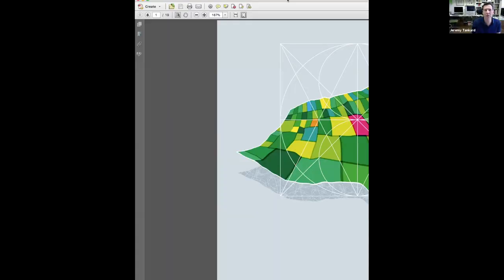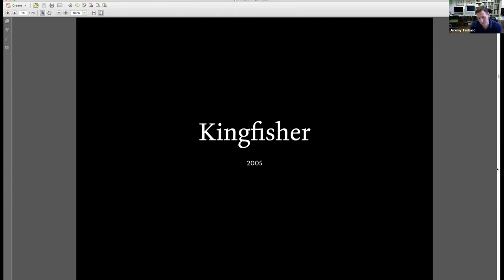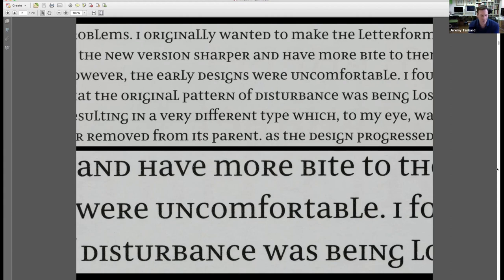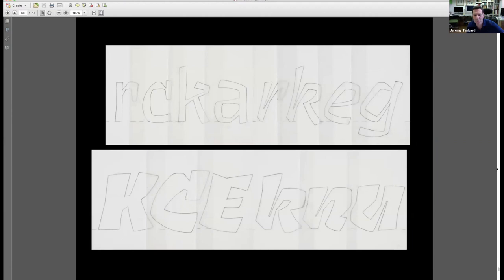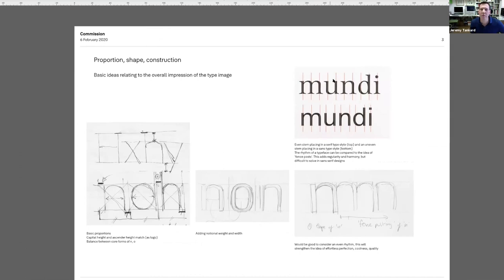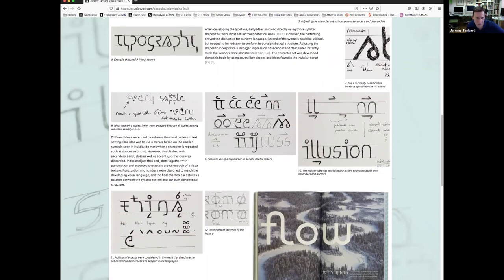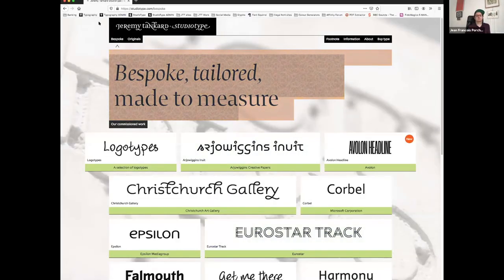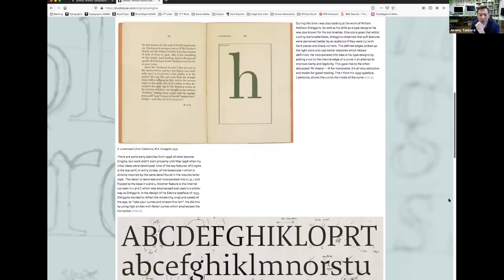tpfriends: Jeremy Tankard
TPFriends is a new serie of online talks started during the confinement

Jeremy Tankard chats with TypeParis alumni via Zoom about the texture and rhythm of typefaces as well various aspects of typeface design. Please excuse in advance the quality of the video and the random aspect of the discussions.

Jeremy Tankard
Since graduating at the Royal College of Art Jeremy has gained a worldwide reputation for the high quality and unique designs of his typefaces. He initially worked with major consultancies, advising and creating typography for some of the best known international brand names. When Jeremy Tankard Typography was established in 1998, the idea was to design new typefaces and offer a service for typographic design to suit clients own requirements.

About TypeParis
Learn how to design type from scratch here in Europe. Based in Paris and launched by the Typofonderie team in 2015, TypeParis is an intensive type design programme. Our unique approach continues the long tradition that started in France back in the 1970’s. The programme also includes weekly talks which are open to the public and streamed live.

In normal time between June and July: Once a week, two speakers + one facilitator

Our free talks open to the public will include two speakers: graphic designer as well the weekly typeparis20 international guest critic. The venue is limited to 130 people, after this limit, you will be added to the waiting list, and your entry will not be fully guaranteed. Our Talks will be given in English, no livestream, but available videos at a later date. Being present on the spot is the best way to miss nothing. Meanwhile, as the tptalks20 are organized in Paris, France, most of attendees will be Parisians. Le Français sera largement employé par les participants lors de l’inscription et des échanges nombreux durant la soirée.